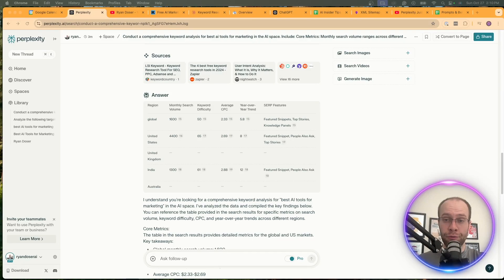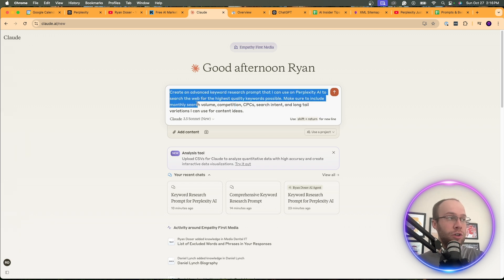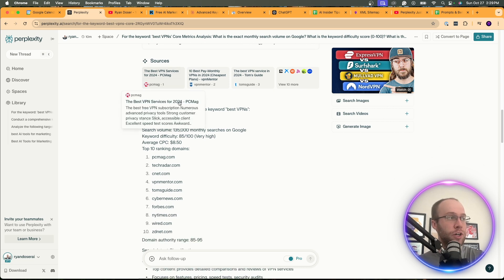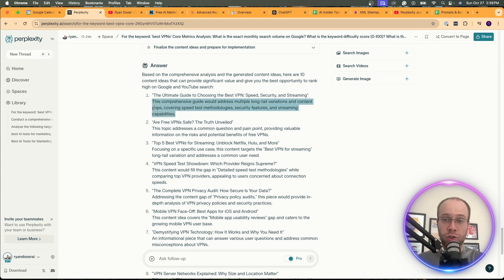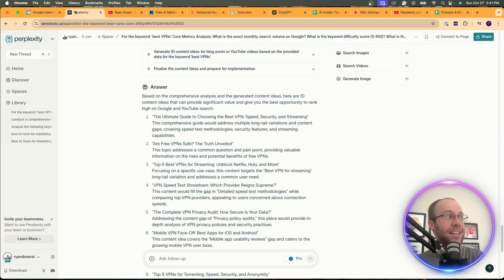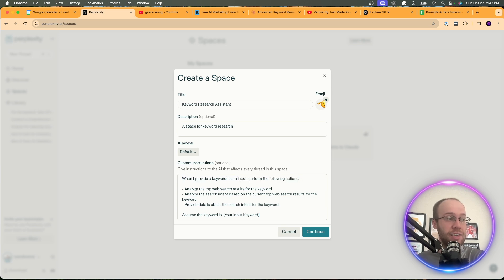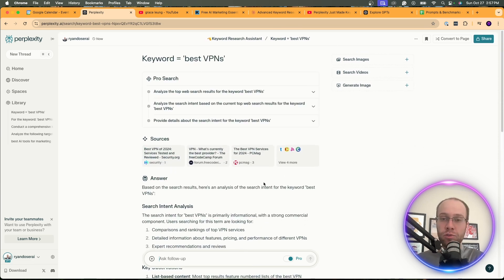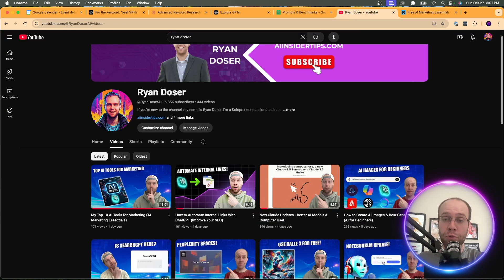Master Keyword Research With Perplexity & Claude (Step-by-Step Guide)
This video is a step-by-step guide on how to do keyword research using Perplexity AI and Claude.

Claude Prompt: "Create an advanced keyword research prompt that I can use on Perplexity AI to search the web for the highest quality keywords possible. Make sure to include monthly search volume, competition, CPCs, search intent, and long tail variations I can use for content ideas."

Perplexity Spaces Custom Instructions: "When I provide a keyword as an input, perform the following actions:

- Analyze the top web search results for the keyword
- Analyze the search intent based on the current top web search results for the keyword
- Provide details about the search intent for the keyword

Assume the keyword is: [Your Input Keyword]"

Time Stamps:
0:00 Intro
0:57 Keyword Research Method One
5:55 Keyword Research Method Two
8:53 Use ChatGPT for Keyword Research?
9:46 Final Thoughts